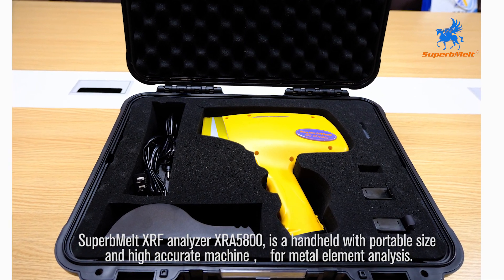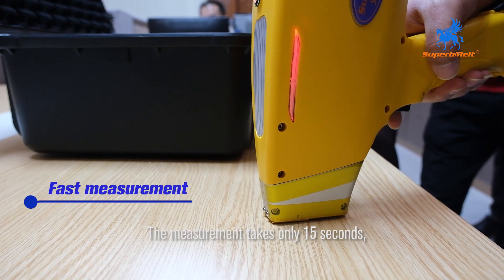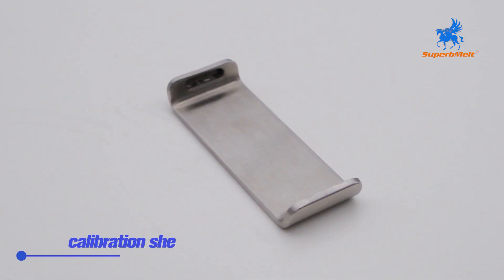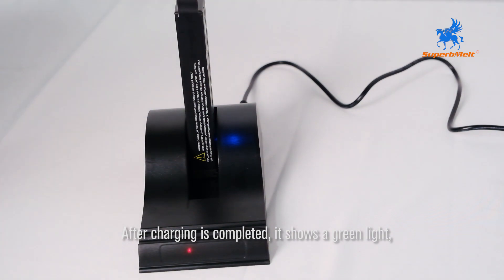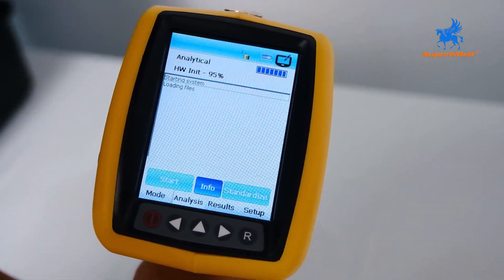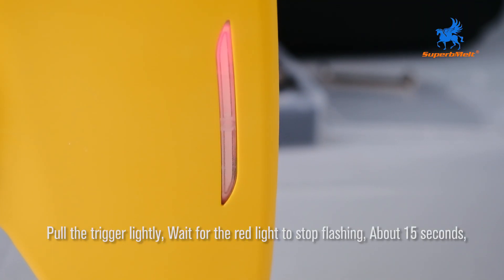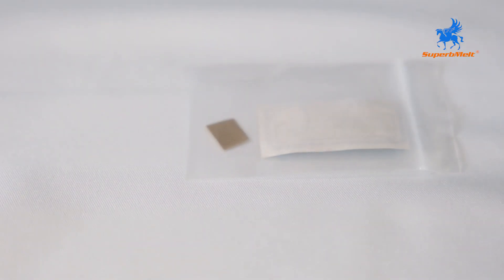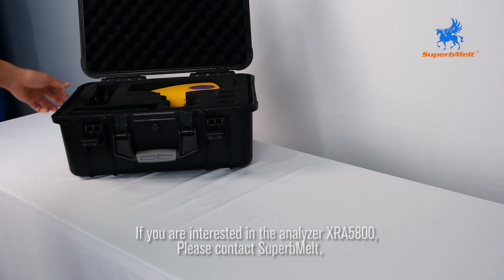2022 Handheld XRF gold analyzer SPB-XR5800 for Precious Metals Purity Testing--------SuperbMelt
SuperbMelt XRF analyzer SPB-XR5800 is for Gold, Silver, Platinum, Palladium, and other Alloy metals analysis.XRF analysis of alloys is critical to the success of many industries.
From casting operations to primary metal producers to manufacturing and processing businesses to precious metals and scrap metals sorting — such companies have a vested interest in easily and quickly verifying the Grade ID and elemental composition of metal alloy materials.

 The SPB-XR5800 can analyze elements Na through U on the periodic table. With shorter measurement times and superior detection limits, our portable XRF analyzer increases your productivity. For our thousands of customers around the world, a  SuperbMelt metal analyzer offers a higher profit potential and lower long-term ownership costs.

Contact SuperbMelt now for more information on our state-of-the-art metal tester, the innovative and highly-accurate SPB-XR5800! Typical XRF analysis applications include Positive Material Identification (PMI), Scrap Metal Identification and Sorting, Metal Analyzers, Steel Testing, Aluminum Testing, Stainless Steel Testing, Alloy Analysis; Alloy Grade Verification, Gold Testing: Purity, Carat (Karat), Gold in Alloys, Precious Metals Analysis, Aerospace Alloys QA/QC, See more XRF, applications for metals and alloys. Copper Alloys with the Bruker Handheld XRF, Dental Alloys, Composition.

It is widely applied in the industry of jewelry, refinery, gold mining, lab analysis, pawn, and other metal application.

Highlight advantages:
1 Completely Intelligent Analysis
2 Fast measurement
3 Wide analysis range
4 Easy to calibrate
5  Portable size

Contact a  SuperbMelt specialist today to see how our handheld XRF instrumentation can provide you with peace of mind, increased profits, and unparalleled Quality Assurance. We cover a wide array of applications in all fields of development and research used in all production processes to verify quality and process reliability.
Chapter:
0:00 SuperbMelt logo showing
0:03 XRF analyzer SPB-XR5800 advantages and uses
1:00 Accessories introduction
2:39 Use process